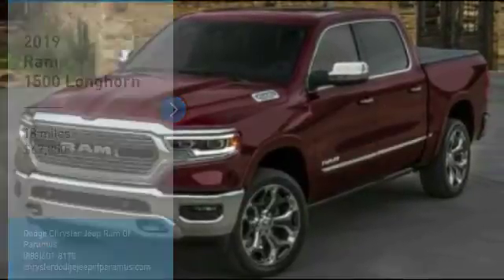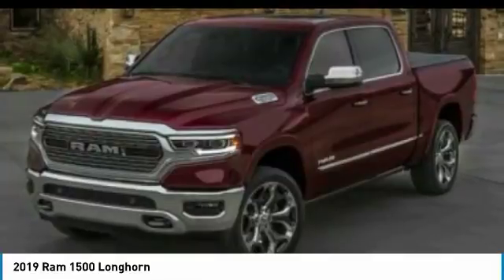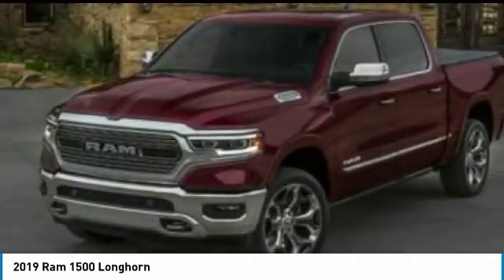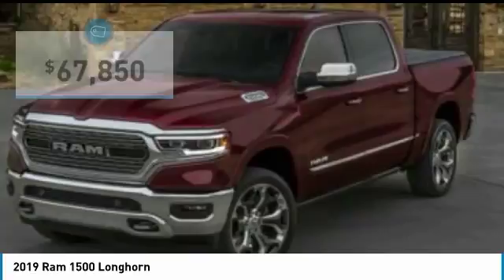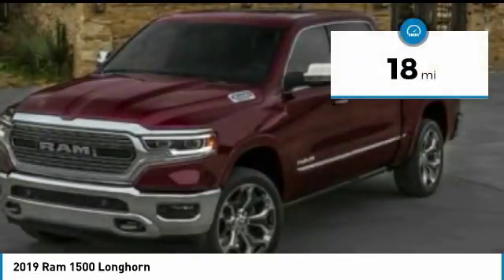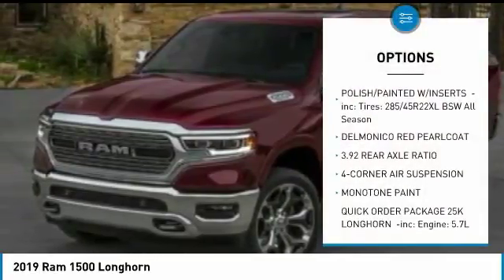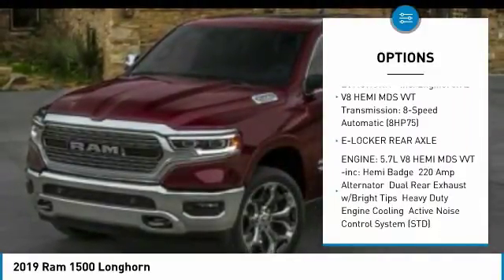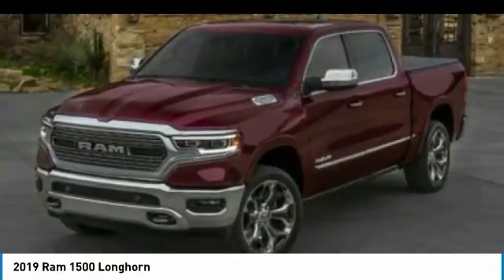2019 Ram 1500 KN519006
2019 RAM 1500 Paramus, NJ
Stock# KN519006

Scores 21 Highway MPG and 15 City MPG! This Ram 1500 boasts a Regular Unleaded V-8 5.7 L/345 engine powering this Automatic transmission. WHEELS: 22  X 9  POLISH/PAINTED W/INSERTS, TRI-FOLD TONNEAU COVER, TRANSMISSION: 8-SPEED AUTOMATIC (8HP75).

QUICK ORDER PACKAGE 25K LONGHORN , TRAILER TOW GROUP, TRAILER BRAKE CONTROL, TIRES: 285/45R22XL BSW ALL SEASON, RADIO: UCONNECT 12 W/NAVIGATION, MOUNTAIN BROWN/FROST, PREMIUM LEATHER SEATS W/FILIGREE, MONOTONE PAINT, MANUFACTURER'S STATEMENT OF ORIGIN, LONGHORN LEVEL 1 EQUIPMENT GROUP, ENGINE: 5.7L V8 HEMI MDS VVT.

Treat yourself- stop by Dodge Chrysler Jeep Ram Of Paramus located at 315 Rt 4 West, Paramus, NJ 07652 to make this car yours today!